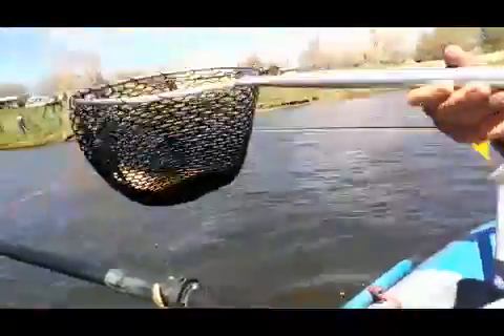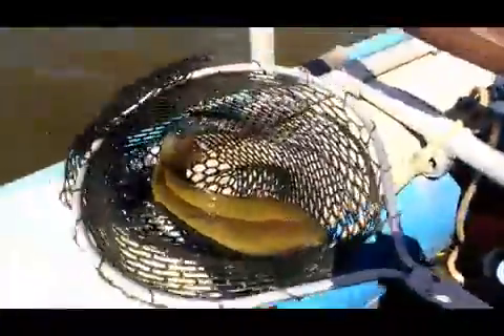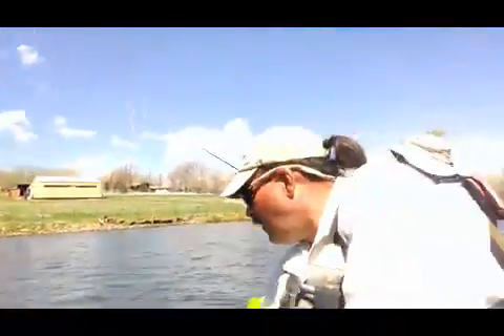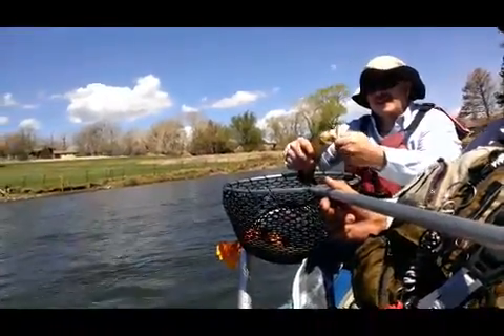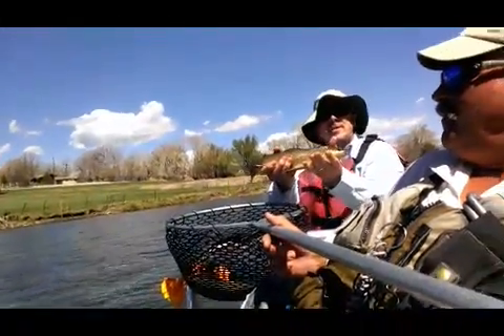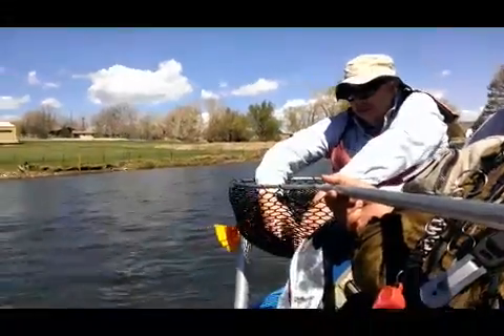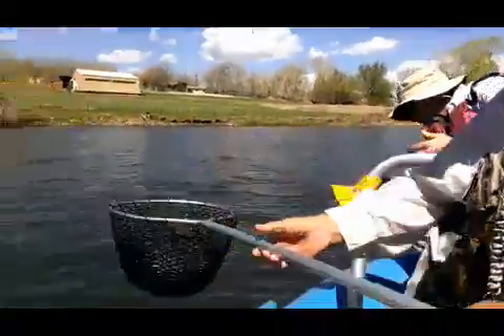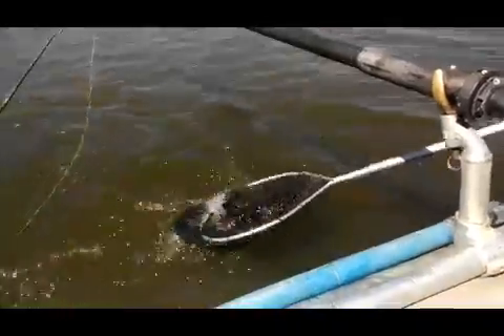Trout Fishing Arkansas River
Large Brown and Rainbow
Streamer Fishing